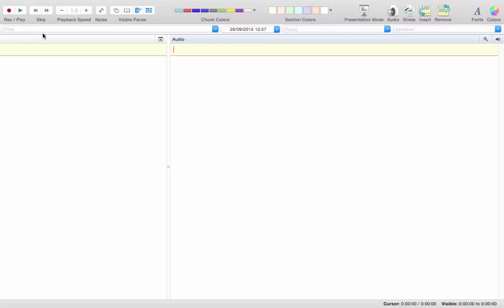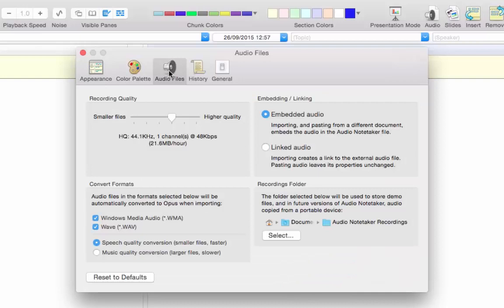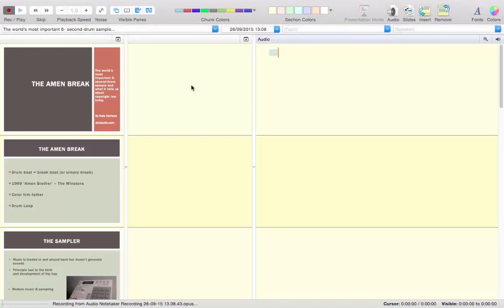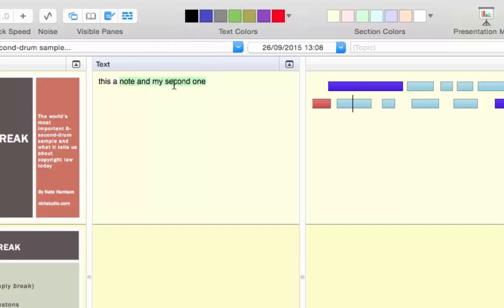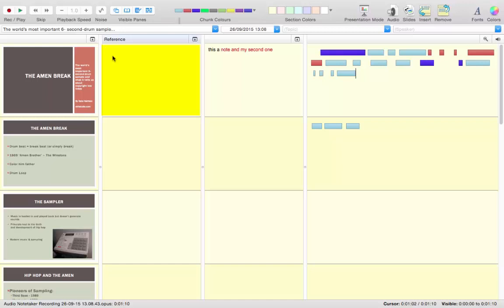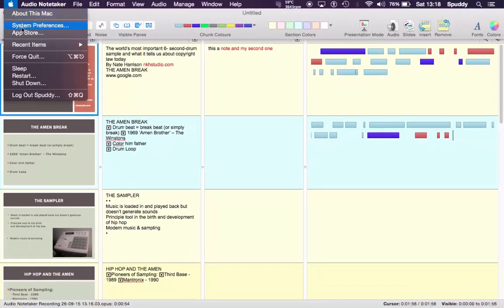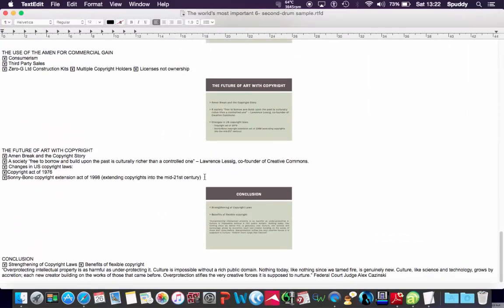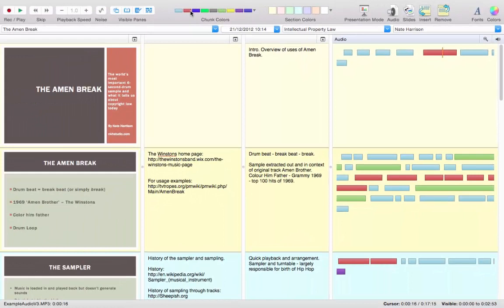Sonocent Audio Notetaker Mac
Take the best notes of your life

With Audio Notetaker note taking is so simple it is no longer a distraction.

Highlight key moments with colour and come back to them later to take your notes for Audio Notetaker